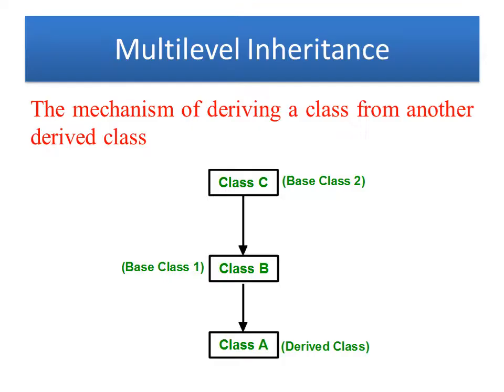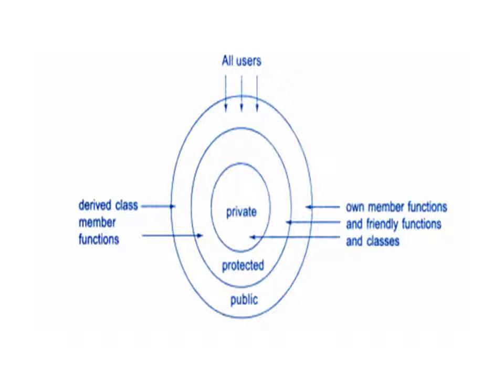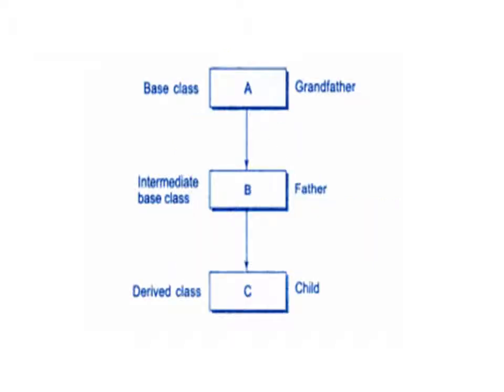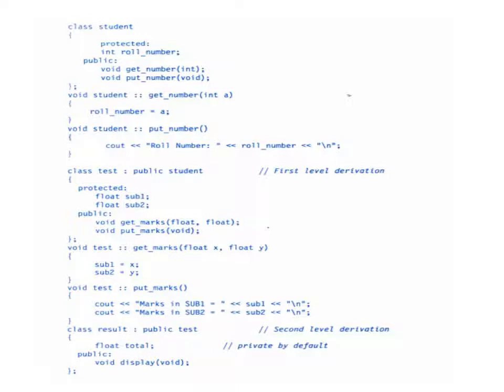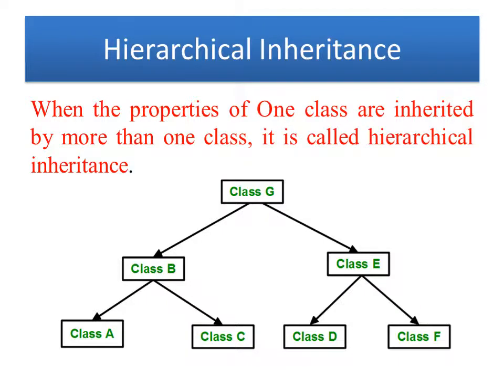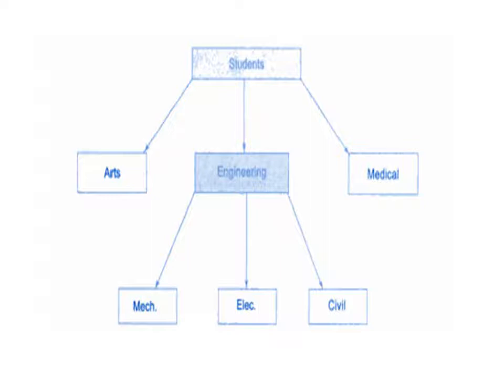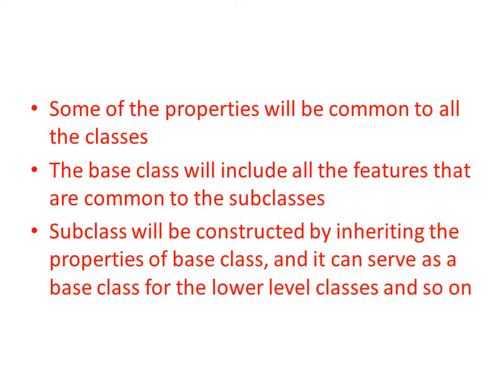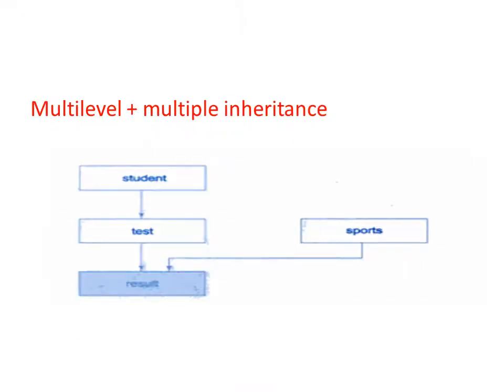5. Multilevel , hierarchical and hybrid inheritance in c++